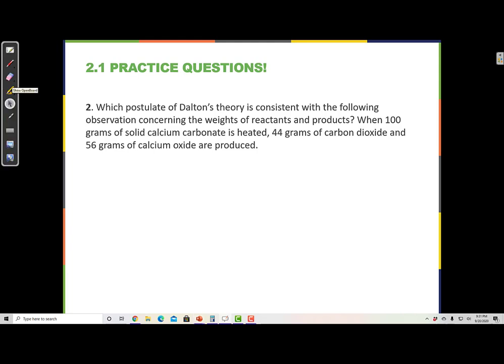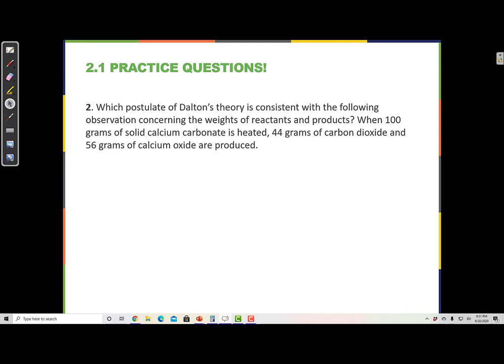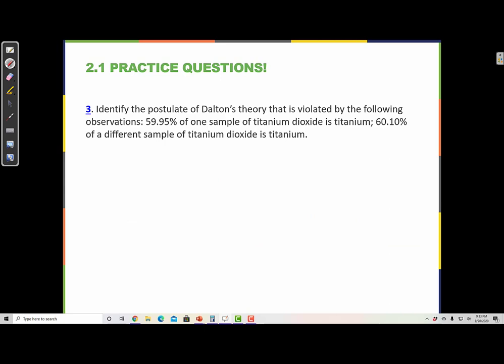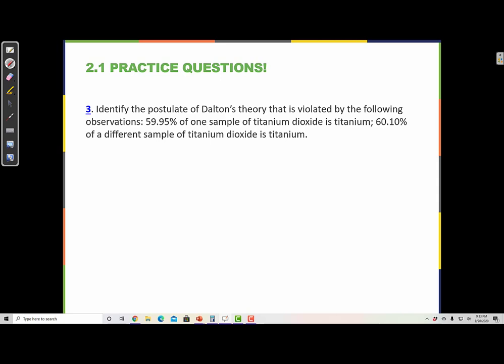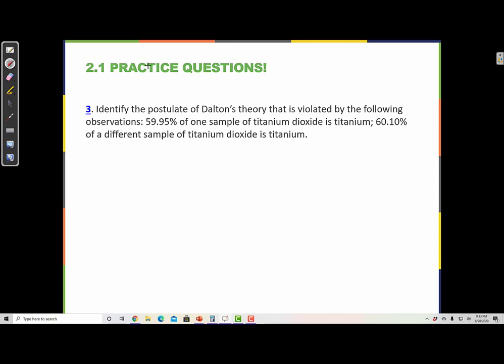2.1 Practice Questions